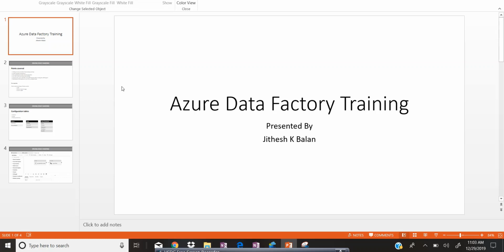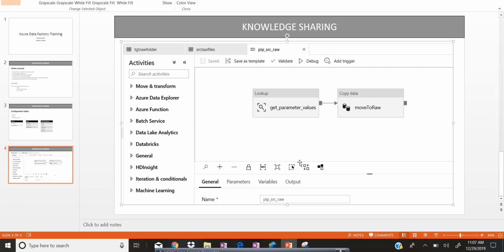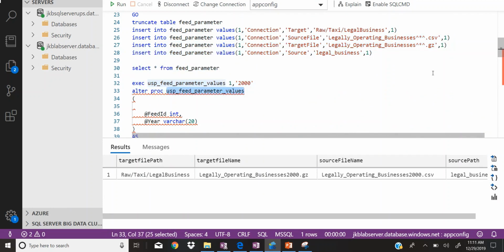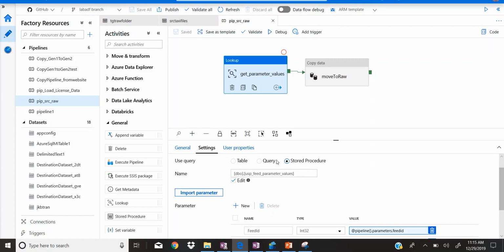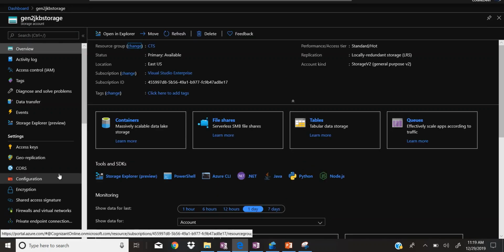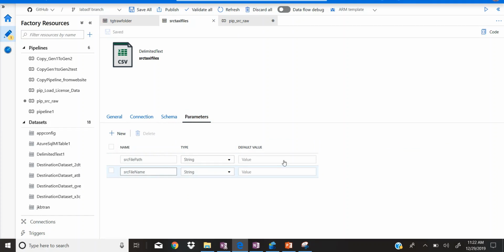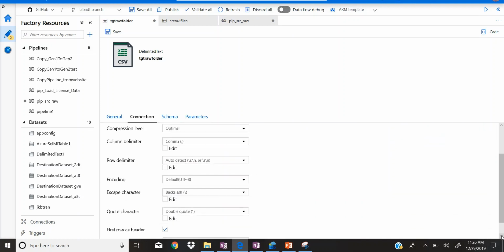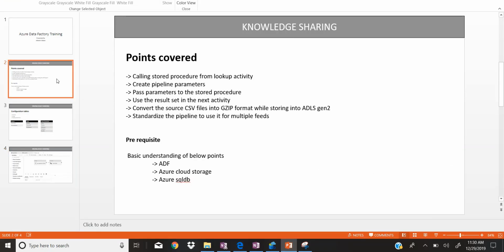Azure Data Factory Trainings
this video provides details about below points.
- Calling stored procedure from lookup activity
-Create pipeline parameters
-Pass parameters to the stored procedure
-Use the result set in the next activity
-Convert the source CSV files into GZIP format while storing into ADLS gen2
-Standardize the pipeline to use it for multiple feeds